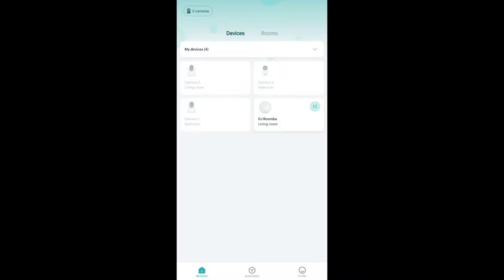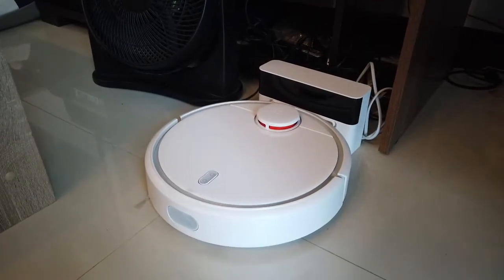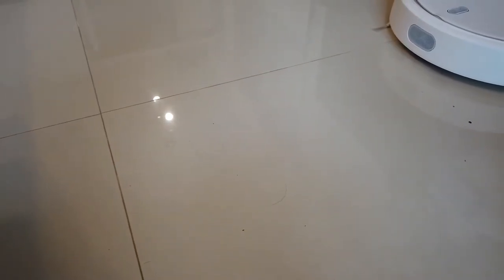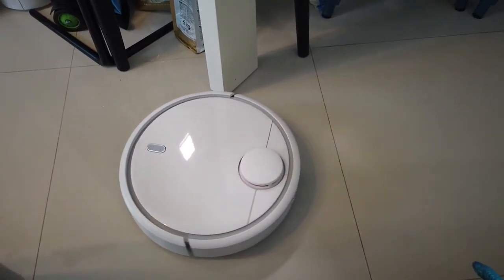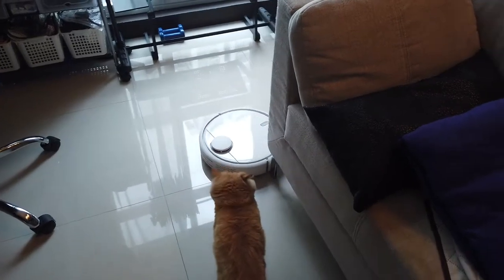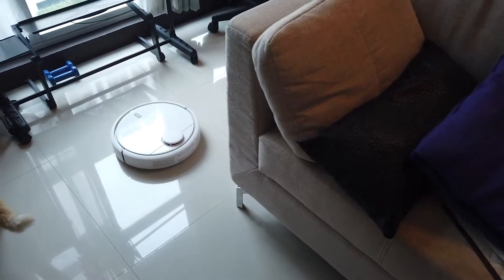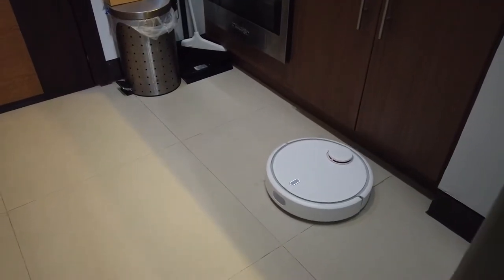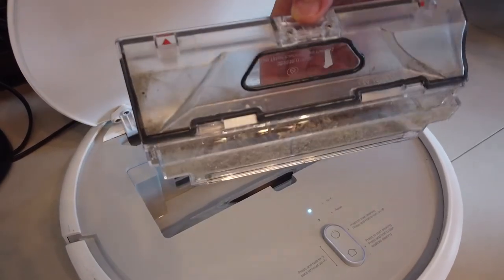Xiaomi Mi Smart Robot Vacuum Cleaner Review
A couple of months ago, the Cupcake bought a smart robot vacuum cleaner to help lessen the cleaning time in our condo, and because manually vacuuming the whole place can be difficult for my scoliosis. A lot of people asked if it was worth it, so I decided to do a quick video review!

A dump of all things Beauty and Lifestyle by Gretchen Gatan